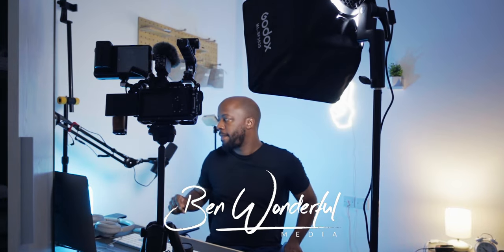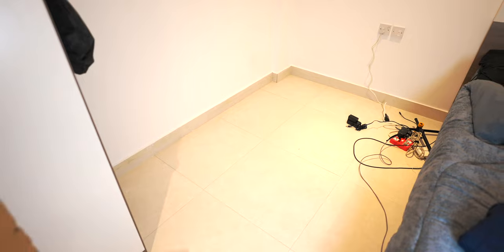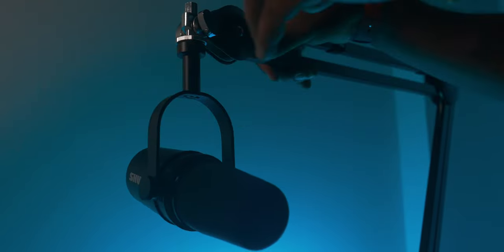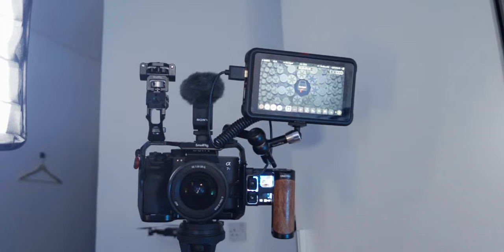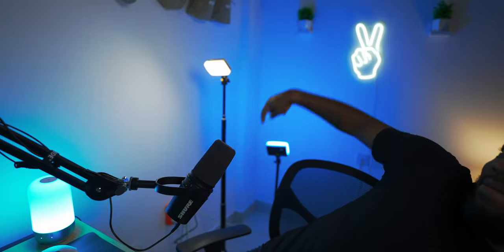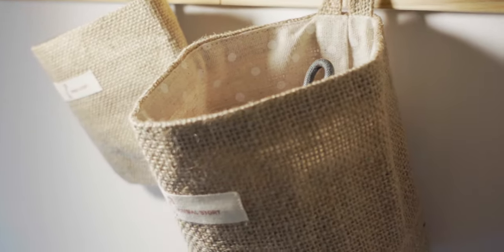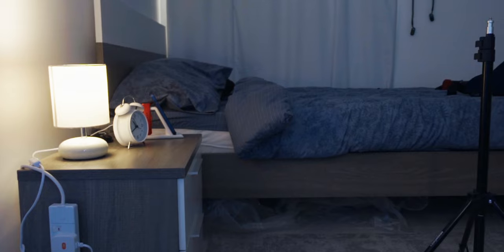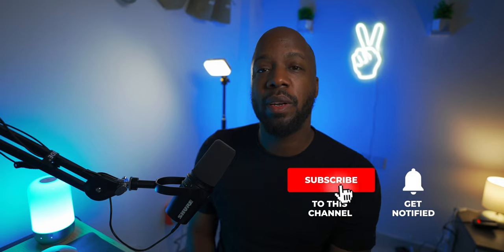My Small Room YouTube Studio!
So today's video is about how I turned my small room into a YouTube studio. My aim in today's video is to inspire you to create your own YouTube space even if you have very little of it.  See below for accessories I used to create my Small Room YouTube studio.

Timestamps:
0:00 - Intro
0:10 - Welcome
0:29 - Before
0:52 - Desk and Chair Set Up
1:17 - Mic
1:49 - Lighting
2:10 - Camera
2:38 -  Background
3:17 - Pegboards and animal bags
3:47 - Arrangement
4:33 - streamdeck
4:39 - Outro

Featured in this video:

Shure MV7
Godox ML30
Good Lightdome
Atomos Ninja V
A7Siii Cage
neon sign
animal bags

What I use to make videos:

Vlog Camera

Main camera

Main Lens

Audio recorded on Shure MV7
Edits in FCPX on 2019 15 inch  Macbook Pro

Drawings: @drawxdonnell
pictures: ben_wonderful